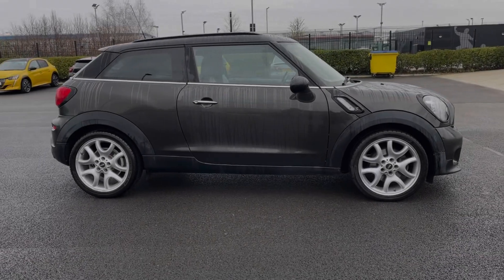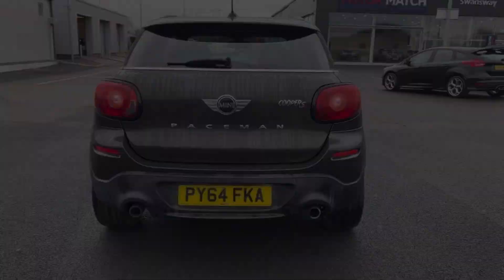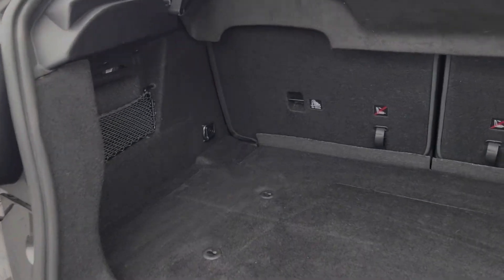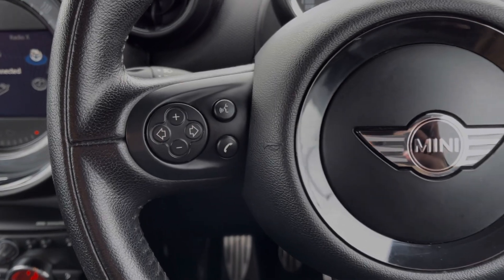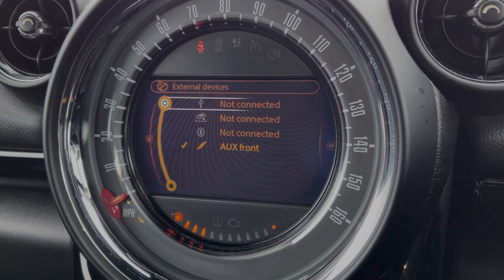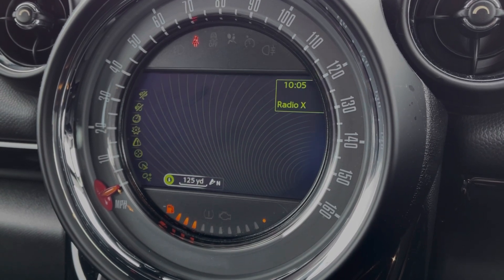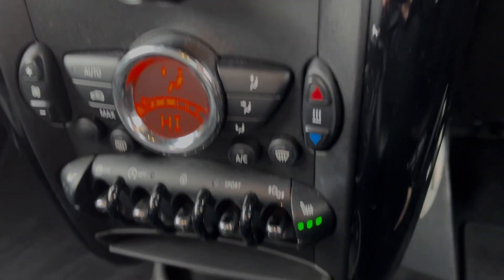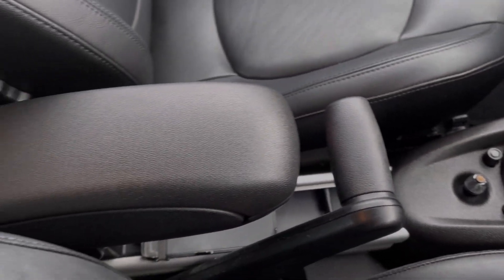Used MINI Paceman 1.6 Cooper S | Motor Match Chester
Just into our stock, this 2014 MINI Paceman 1.6 Cooper S in Royal Grey is now available for sale from Chester.
Reg number: PY64 FKA
Fuel: 1.6L Petrol
Transmission: Manual
Mileage: 40,270 miles

Some top features on this car include:
Cruise control
Satellite navigation
Bluetooth interface